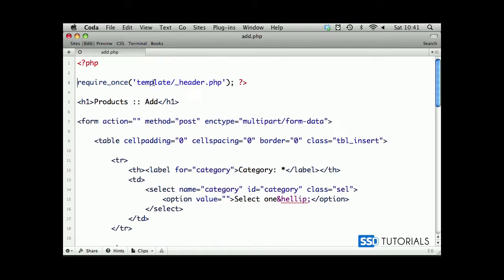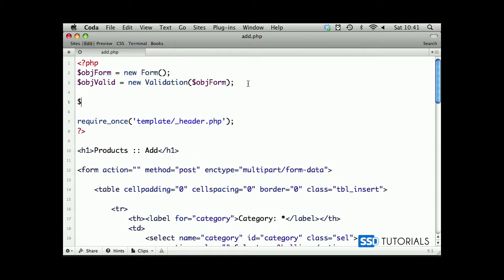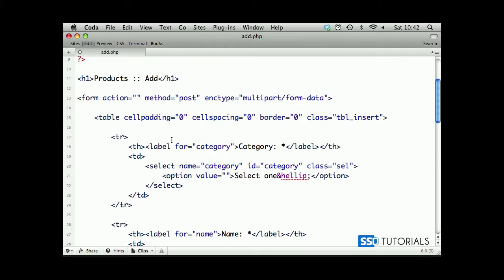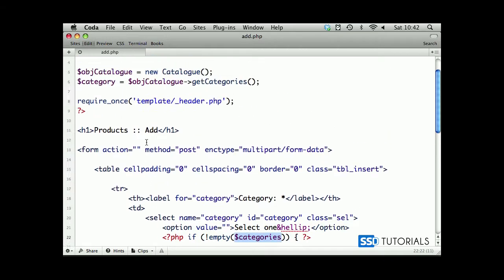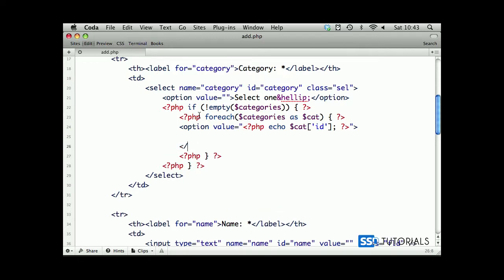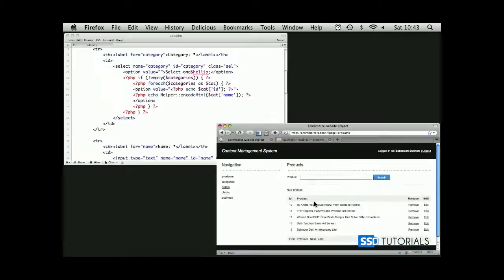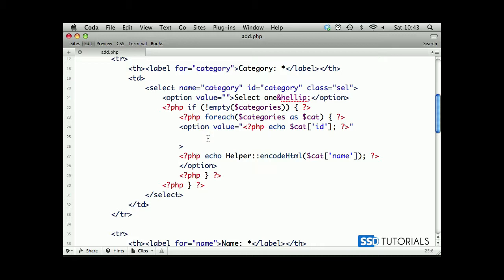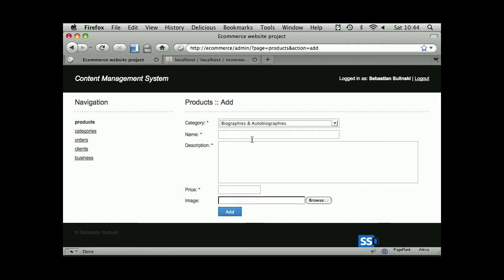19-08: E-commerce application with PHP, MySQL, Ajax and PayPal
Categories menu